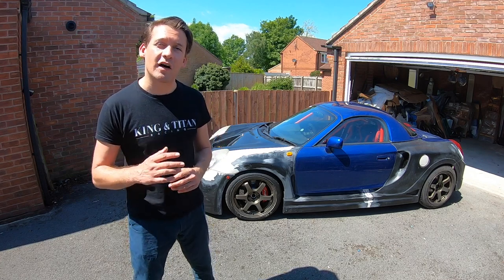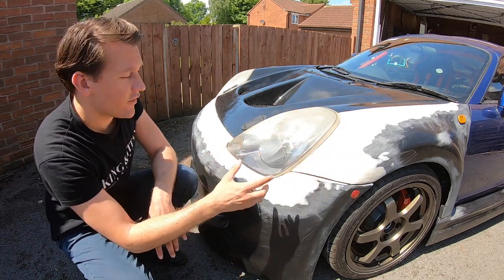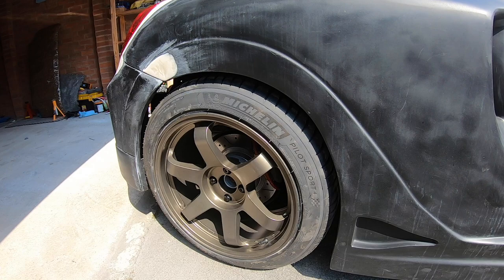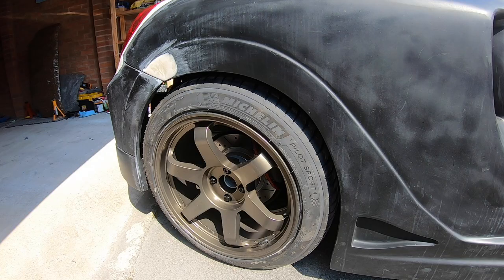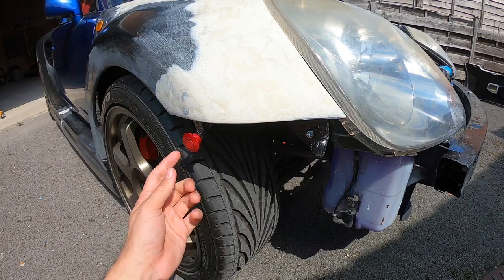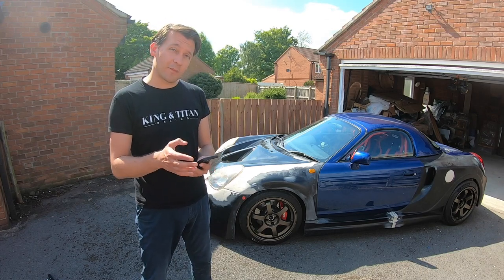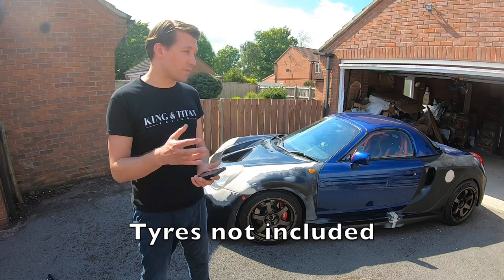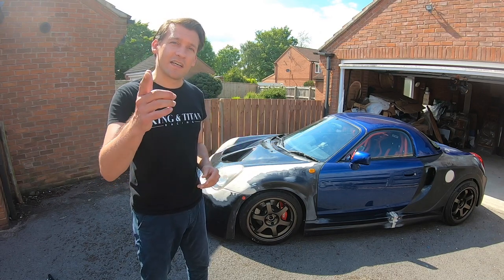Widebody Kit, How Much Did It Cost?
Here I summarise all of the additional items and accessories needed to finalise the fitment of the widebody kit, and then total up the costs of everything that was needed!

The kit I ordered: